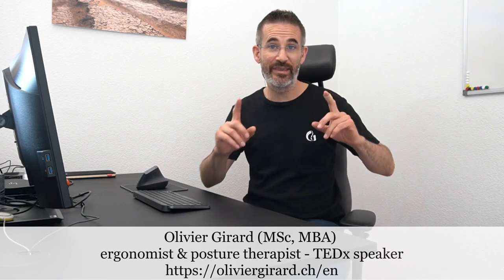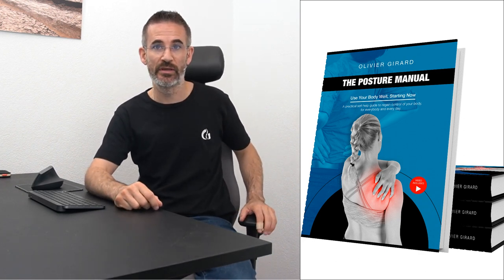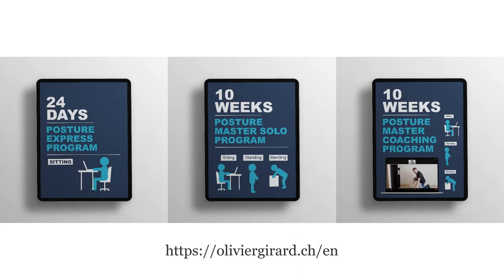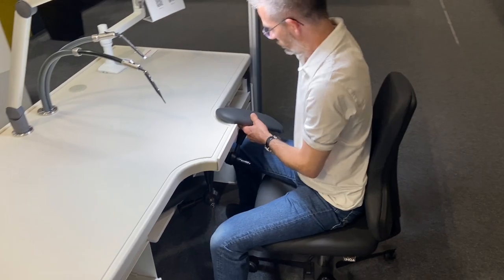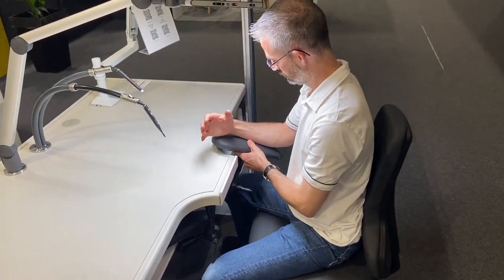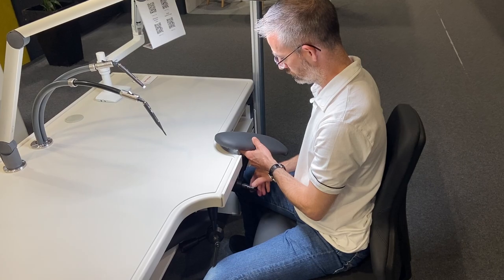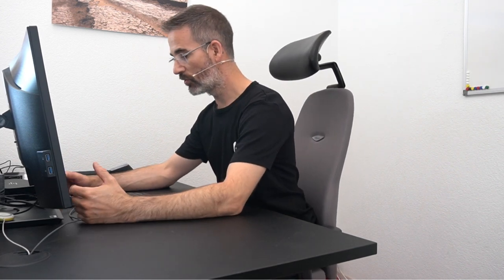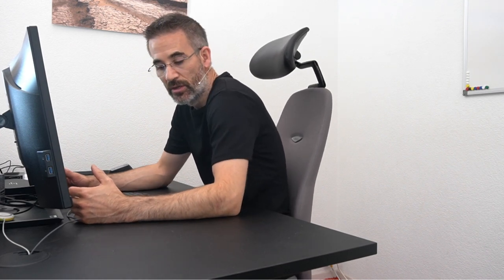Gaming Posture: How You Can Rest Your Arms On The Desk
The usual gaming posture is with the arms on the desk... but this can cause neck pain, wrist tendinitis and tennis elbow!

But there's a solution...

Here is how to rest your arms on the desk without straining the neck

00:00 intro
00:21 why neck and forearm strain
01:48 how to move precisely
02:16 desk height
02:31 unloading the arms
to avoid wrist pain and elbow pain
03:24 forearm position

- to enjoy a personal coach and a lifetime membership to my private Facebook group THE POSTURE ACADEMY, consider joining an ONLINE POSTURE PROGRAM